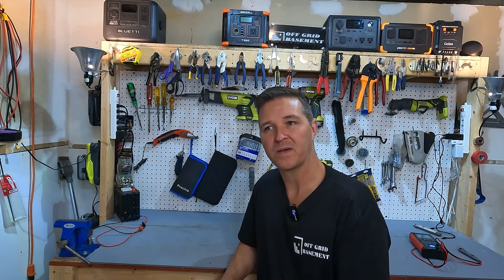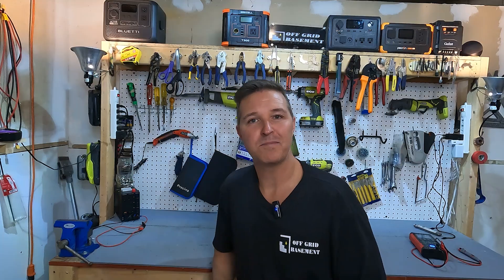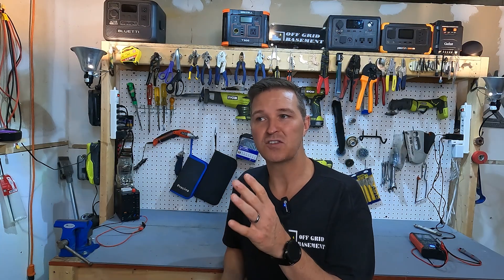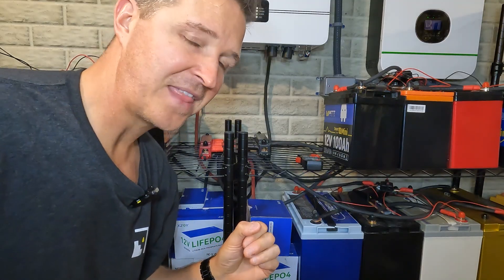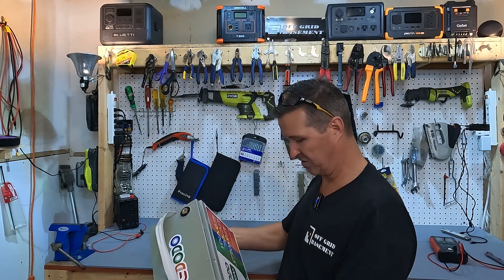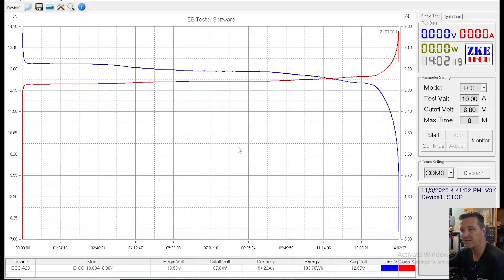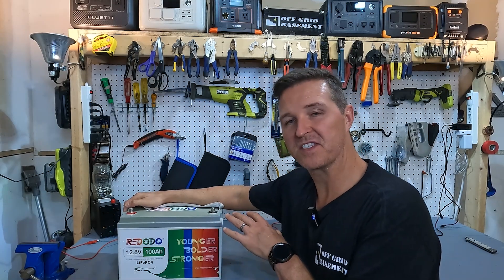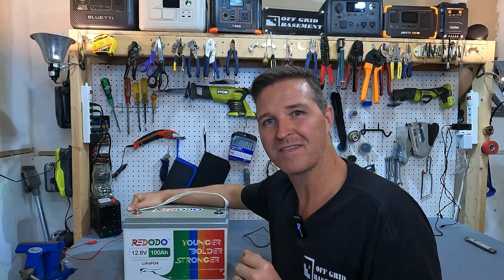How does this Redodo 12v 100ah lifepo4 perform after over 3 years? Let's find out!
Redodo 12V 100Ah LiFePO4 Deep Cycle Battery, Rechargeable Lithium Iron Phosphate Battery, Built-in 100A BMS, 4000 Cycles Battery for RV, Camping, Solar Home etc

★ Free gifts for large orders & surprise goodies in select orders

★ 30-Day Price Guarantee, Worry-Free Buying

This Redodo battery is the first lifepo4 battery I ever tested and my testing was. let's just say, less than average. :-)
I really wanted to see how this battery was performing now so I did a quick capacity test to see!

Thanks!